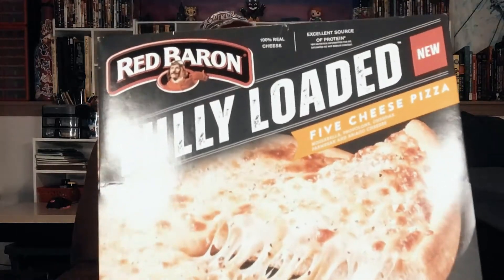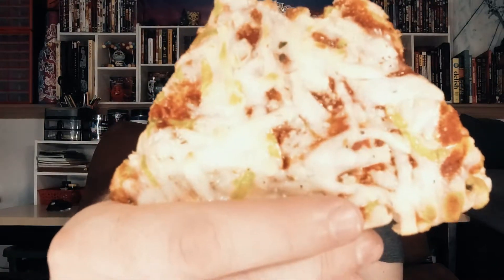Red Baron Fully Loaded Five Cheese Pizza Review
Today I tackle another "Fully Loaded" pizza from Red Baron, an uncharacteristically different, deep dish style, frozen pizza from them.